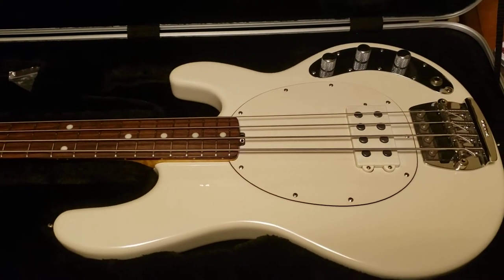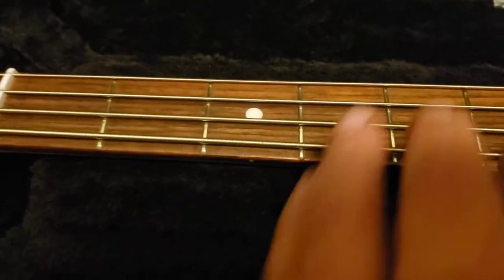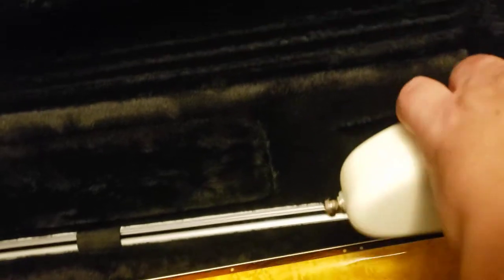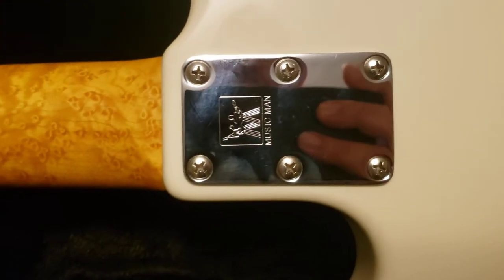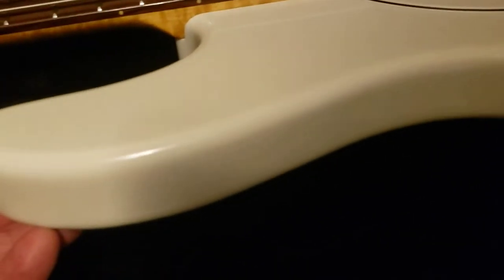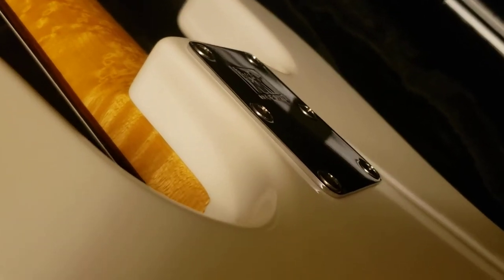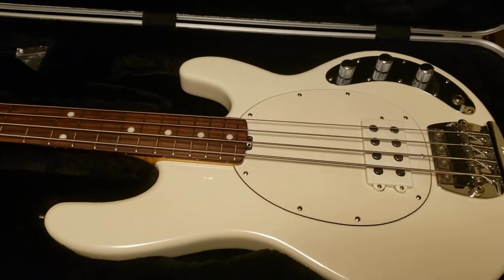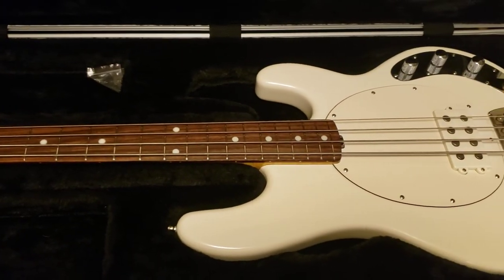Stingray Classic 4 string Bass